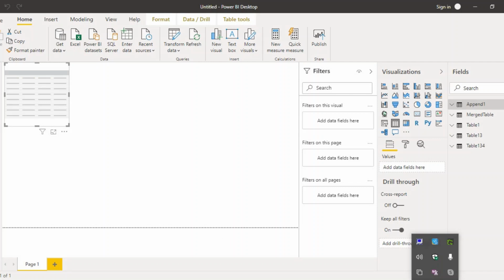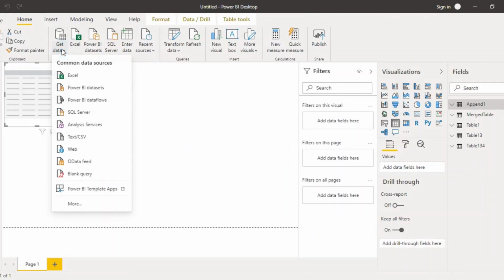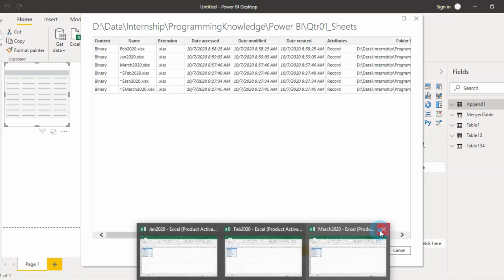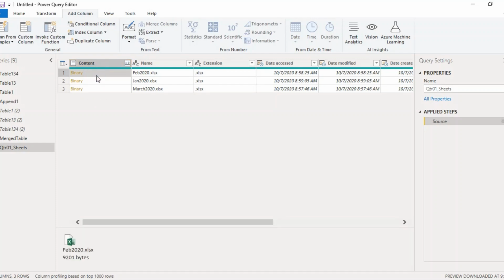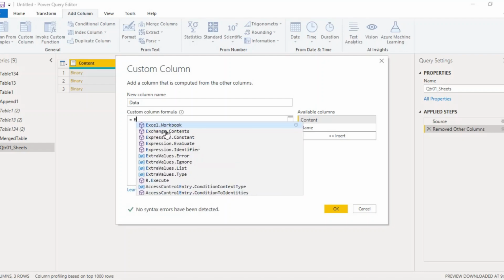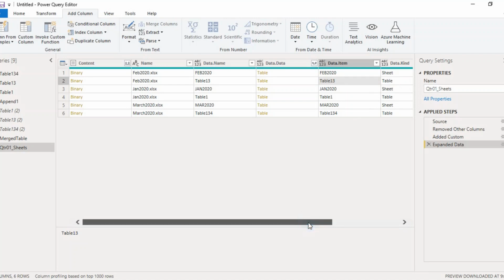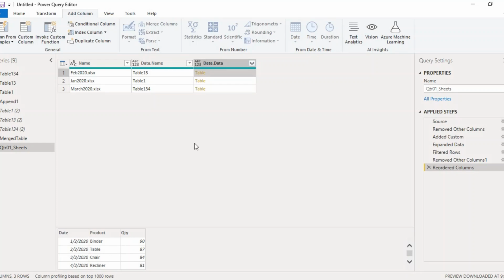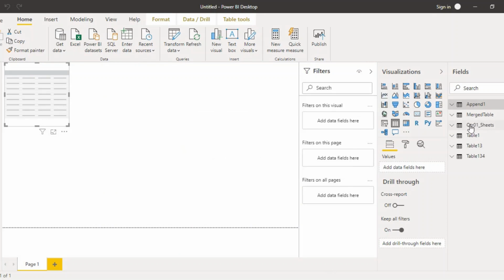How to extract data from multiple Excel Workbooks in Power BI?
In this Power BI video, we will see that how can we import and combine data from multiple MS Excel workbooks, into the Power BI using the Power Query Editor.